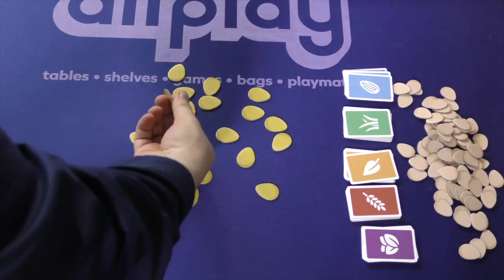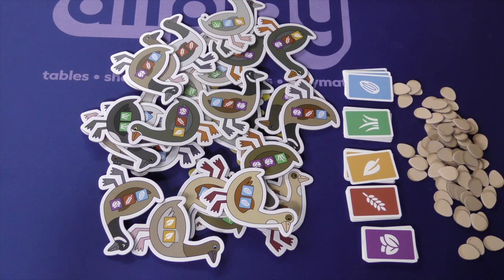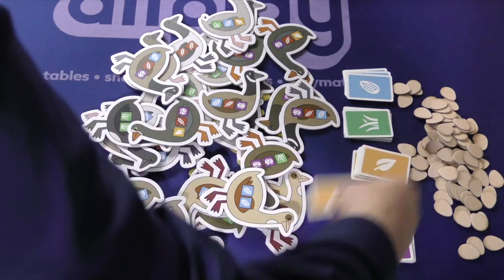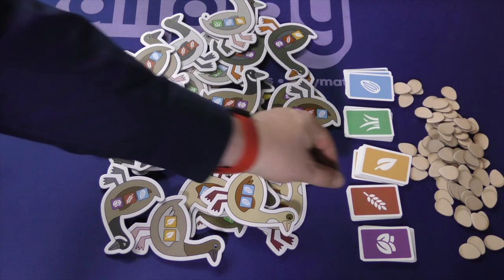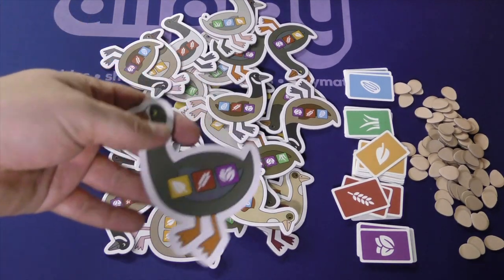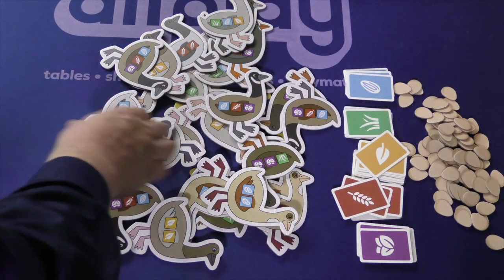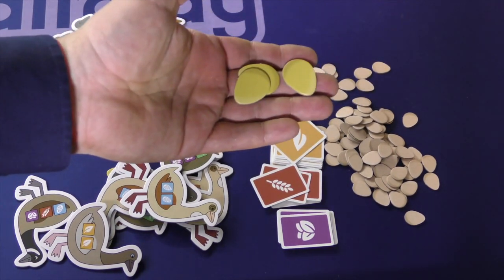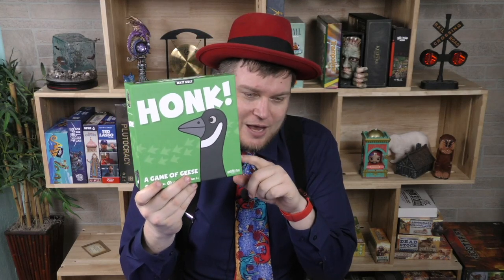Honk Review: The goose is loose!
Tom Vasel takes a look at Honk!

Intro 0:00
Overview 0:51
Final Thoughts 2:49